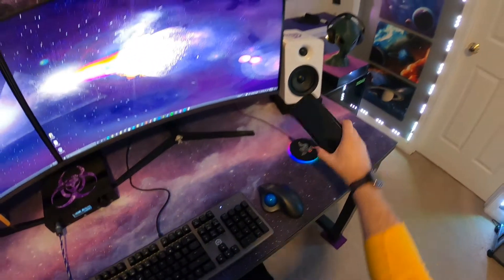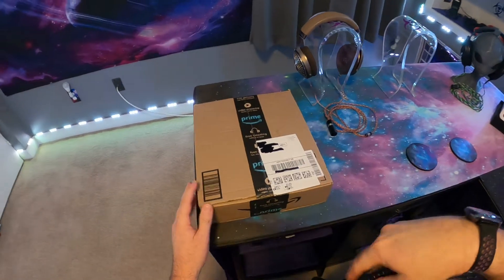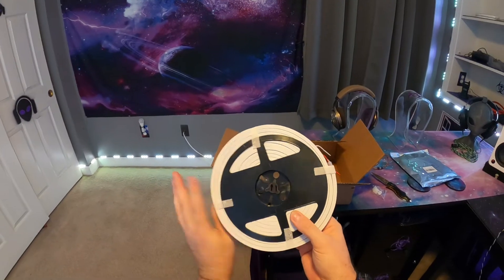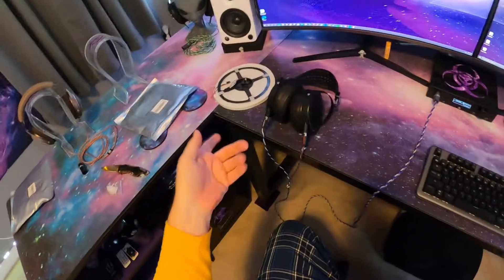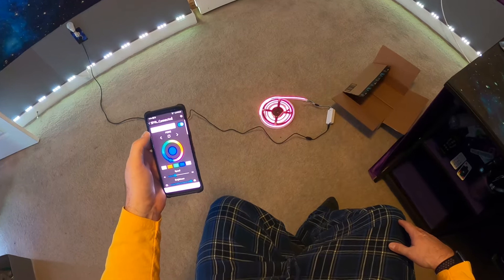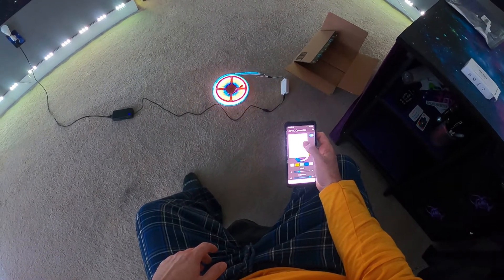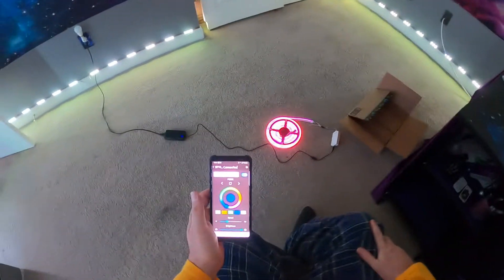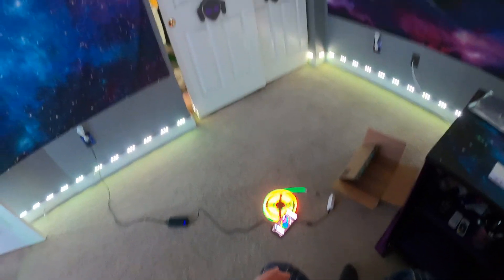Neongasm! Neon lights unboxing. Gonna throw these on and in the car. You can`t tell me what to do!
Neon Rope Lights
Unboxing Knife